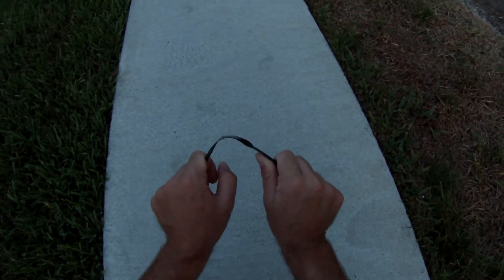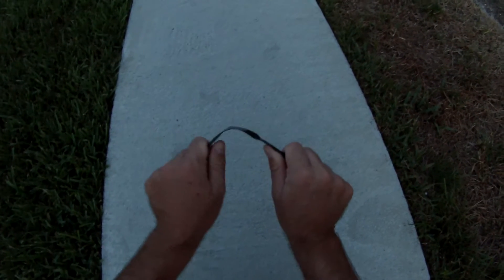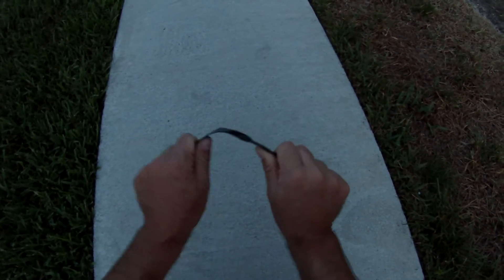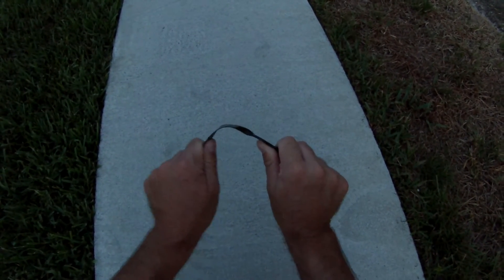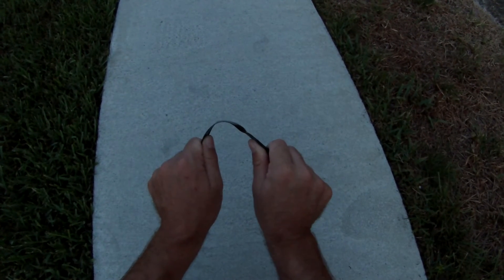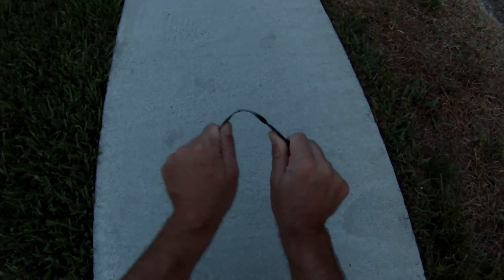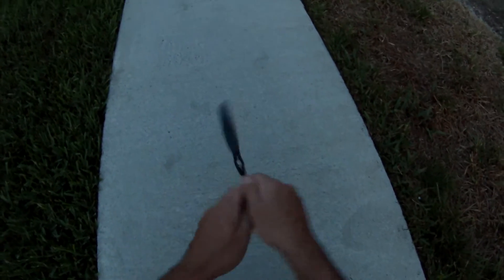Xtreme Blade 350QX Carbon Prop strength test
Here is a test of the xtreme production blade 350qx carbon fiber props strength test.